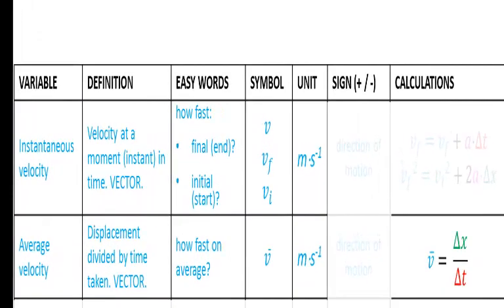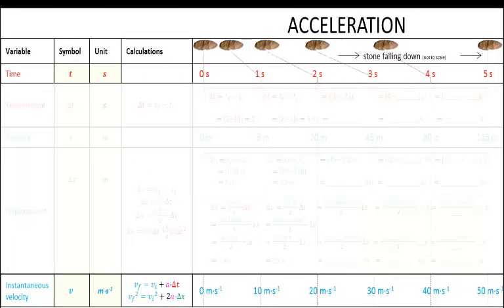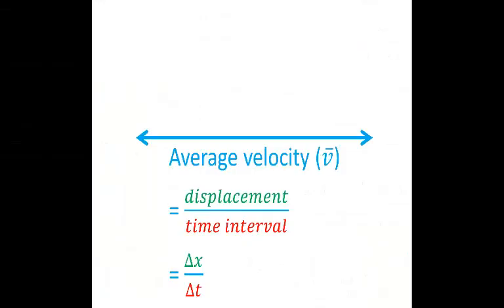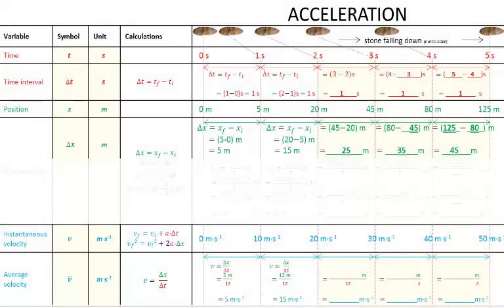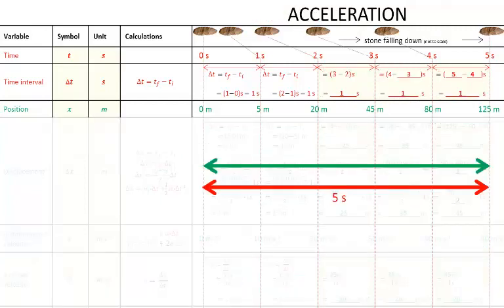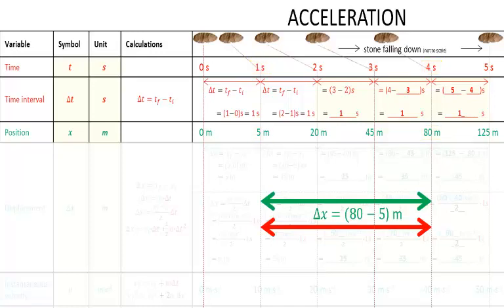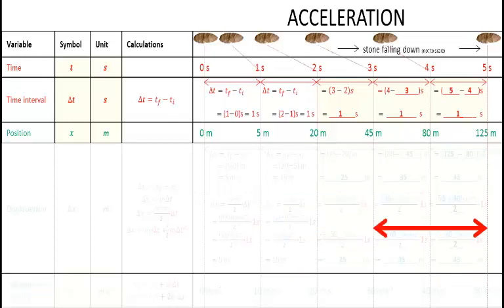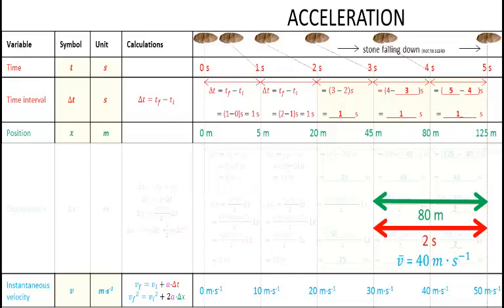Accelerated motion: Velocity